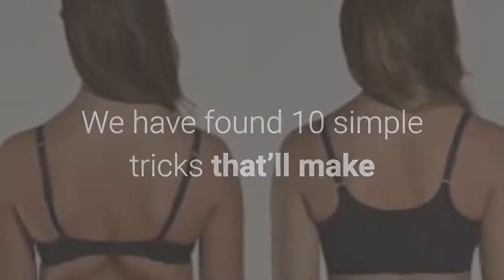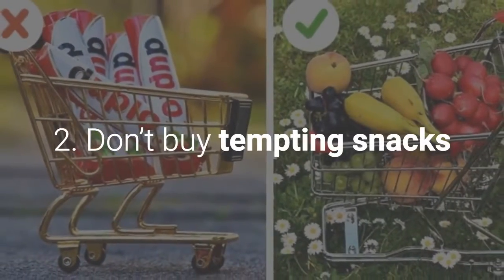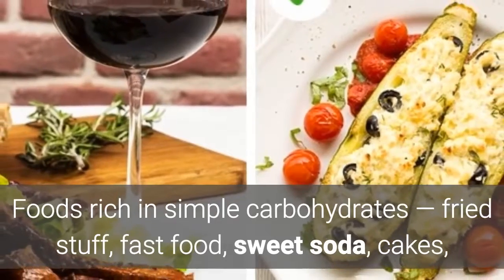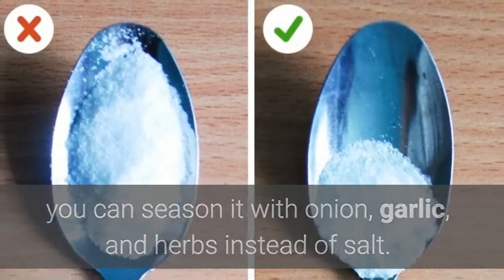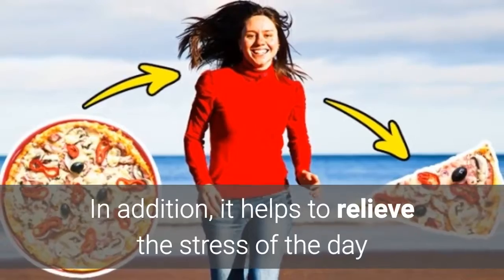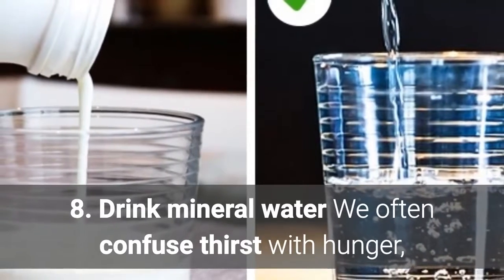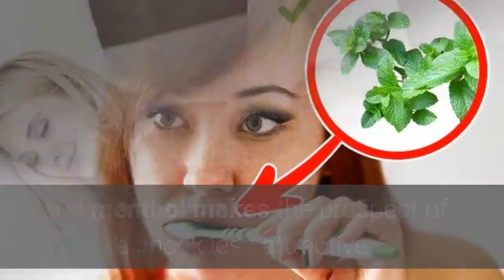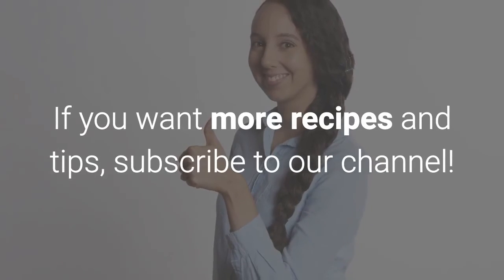10 Ways to Kill the Back Flab | get rid of bra bulge | Home Fitness | Burn Fat | Fitness Workout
10 Ways to Kill the Back Flab | get rid of bra bulge | Home Fitness | Burn Fat | Fitness Workout |

We have found 10 simple tricks that’ll make you forget the way to your fridge after dinner.

1. Have eggs for breakfast

A heavy gun in the fight with nocturnal appetite is a hearty breakfast, especially one that includes eggs. Eggs help you lose weight faster, and they are twice as filling as cereal or bread.

2. Don’t buy tempting snacks

It's best to not buy your favorite snacks at all, or you might lose a grip on yourself when night falls. If they are already in the fridge, seducing you with their delicious looks, you can pack them in a nontransparent bag

3. Avoid empty calories

Foods rich in simple carbohydrates — fried stuff, fast food, sweet soda, cakes, fatty sauces, and alcohol — will certainly draw you to the fridge for another snack.

4. Halve the amount of salt

Salt and other spices intensify the feeling of hunger. To accentuate the natural taste of food, you can season it with onion, garlic, and herbs instead of salt.

5. Add broccoli

Broccoli heads added to your evening salad will make you feel full for longer.

6. Do sports

It’s been proven that high-intensity exercise not only burns calories but also suppresses appetite. In addition, it helps to relieve the stress of the day that tends to push us to the fridge.

7. Cool off

At a temperature of 17 to 18°C (63 to 63°F), the body burns 7% more calories than in heat and stuffiness.

8. Drink mineral water

We often confuse thirst with hunger, so instead of yogurt you could drink a glass of mineral water and feel your appetite go away.

9. Brush your teeth

When we brush our teeth in the evening, the brain gets a signal saying, "No more food today!" Furthermore, the taste of mint and menthol makes the prospect of a snack less attractive.

10. Go to bed before 11pm

Each additional hour of sleep reduces calorie consumption throughout the day by around 6%.

We’d love to hear your views on this video...